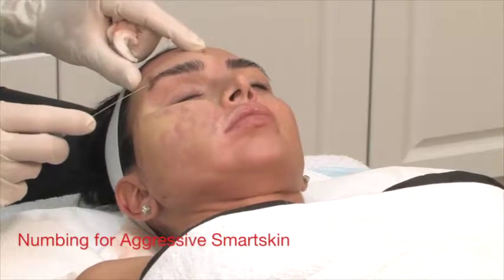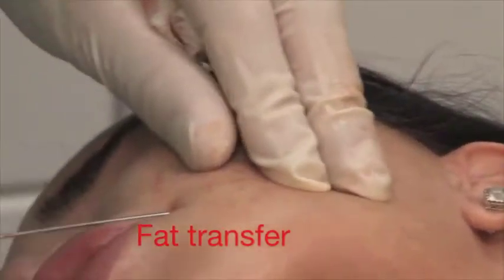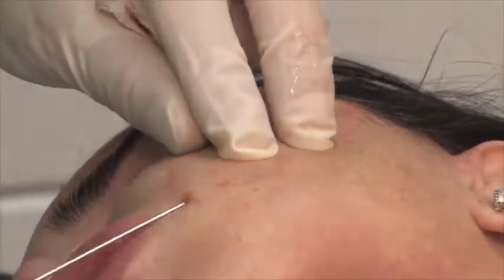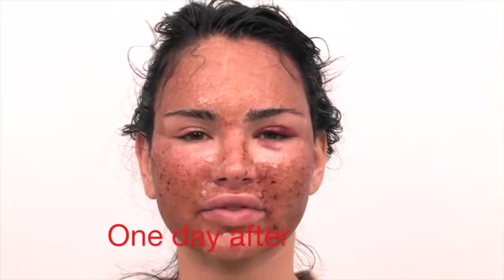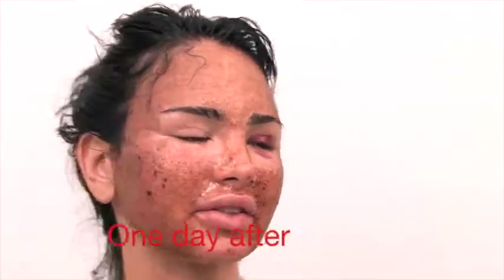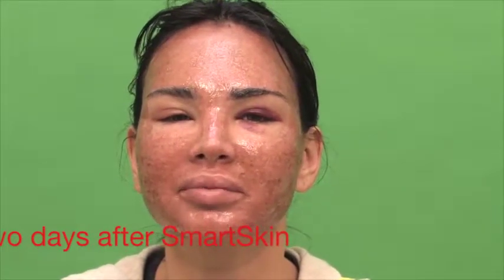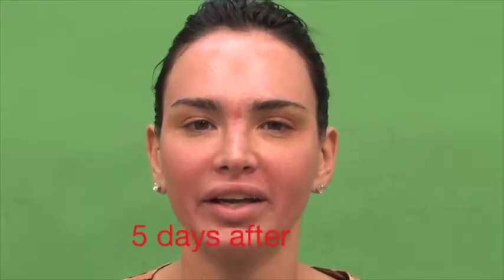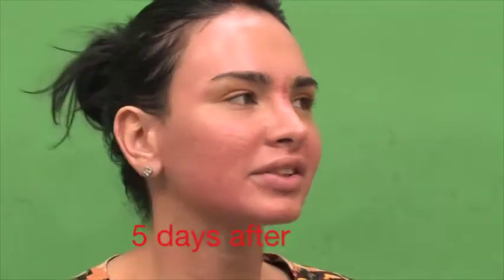Smartskin with fat transfer for acne scars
Smartskin for acne scars plus fat transfer